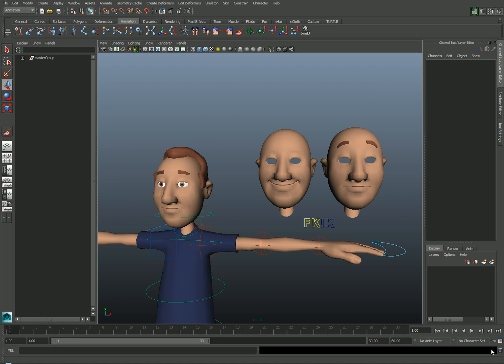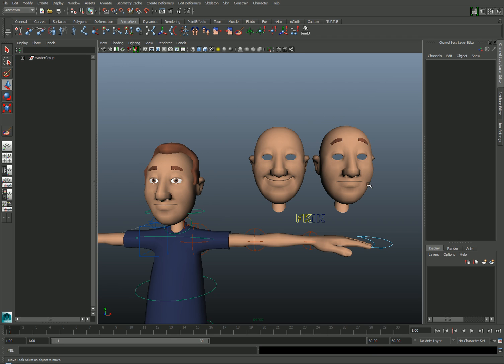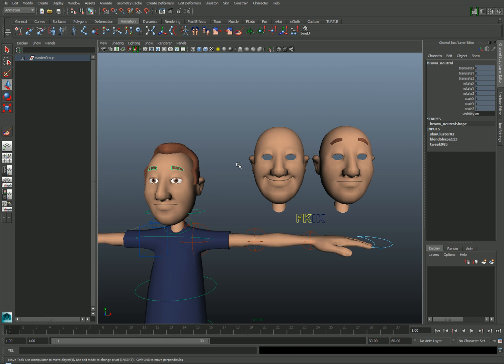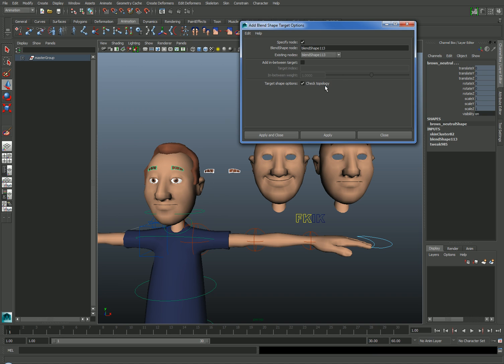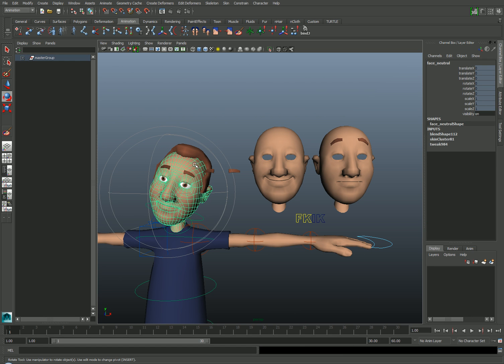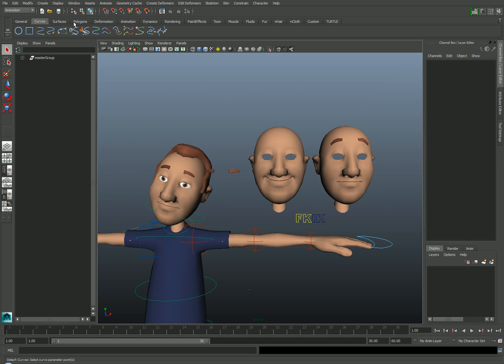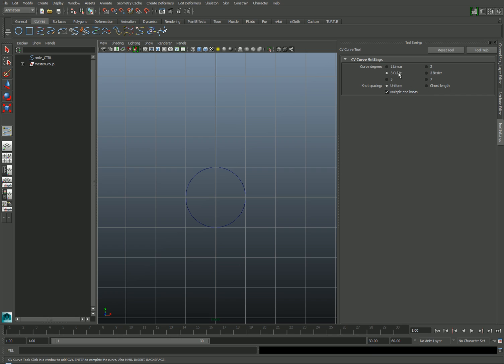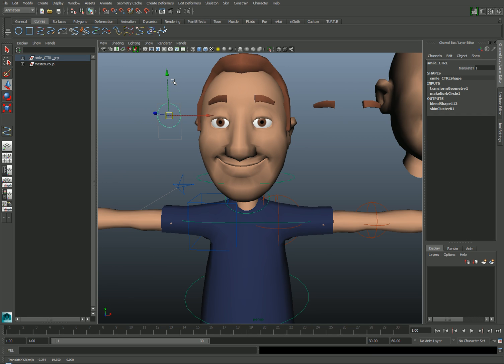Tutorial: Blend Shape Overview in Maya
Follow the link to sign up for a free 7 day trial on Lynda.com:

In this tutorial, I describe the process for creating blend shapes in Maya.  Topics include:

- Using Maya's Blend Shape tool
- Adding morph targets to an existing blend shape node
- Driving multiple morph targets simultaneously
- Creating and connecting basic GUI controls